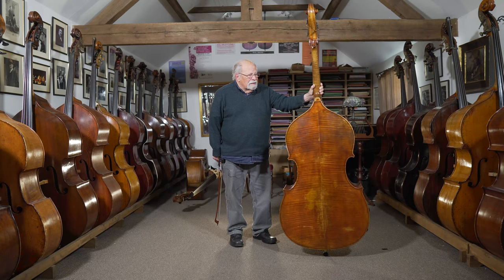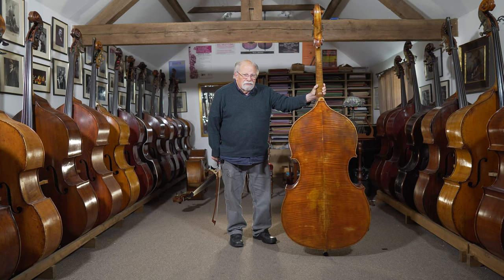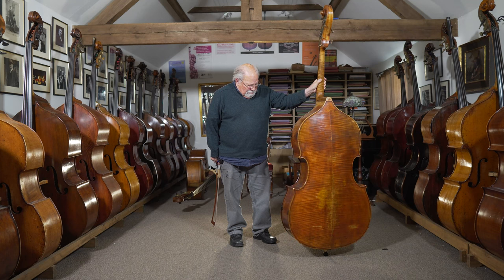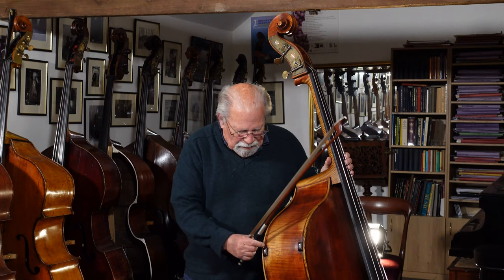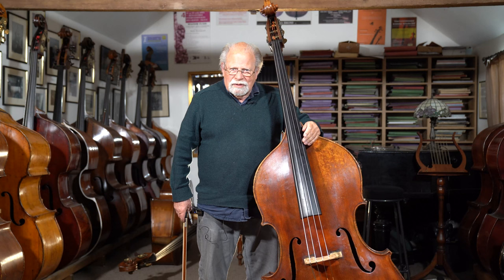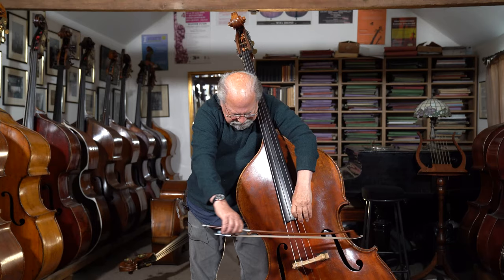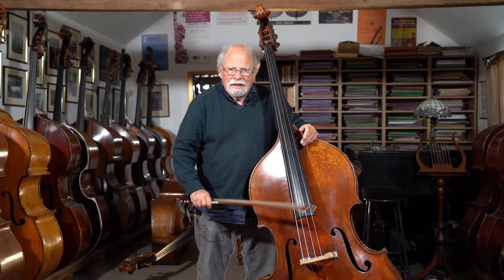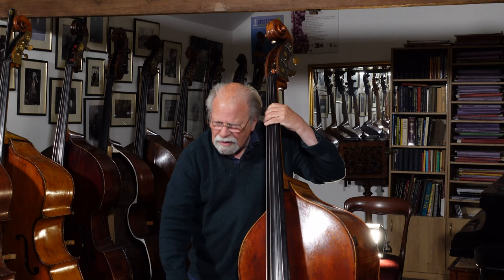*SOLD* Ernst Reinhold Schmidt Double Bass: Played by Thomas Martin *SOLD*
This beautiful German double bass was made in Markneukirchen about 1900 by Ernst Reinhold Schmidt. He was a well-respected maker who ran a busy workshop producing fine violin family instruments and won several awards for his work. This example is one of the most beautifully made and varnished double basses we have had the pleasure of offering. It is in first-class condition and sounds even better than it looks. A rare double bass by this great maker that plays very easily and would be the dream of any player.

If you are interested in viewing the instrument or would like to find out more details go